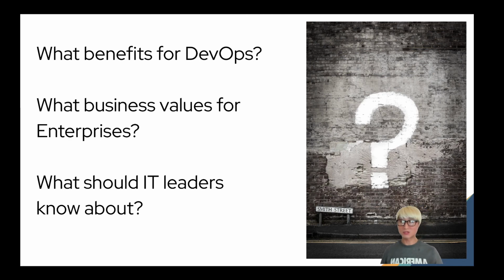Accelerating the Inner Loop Development for Kubernetes